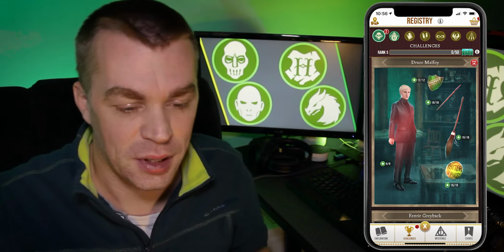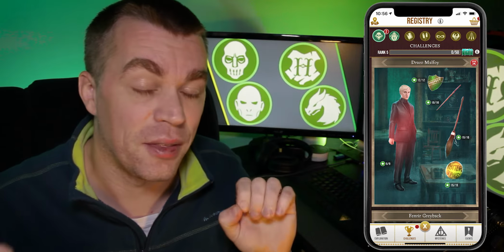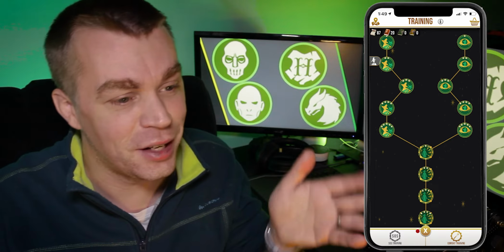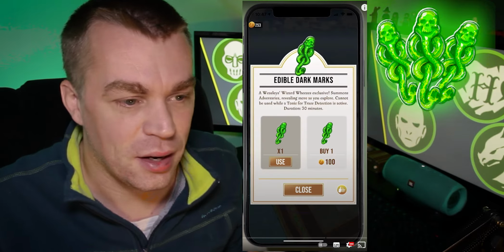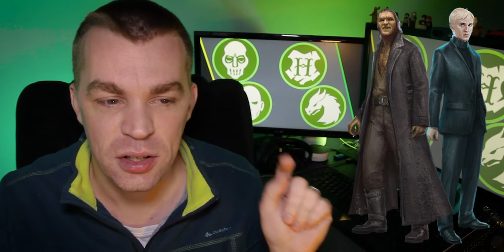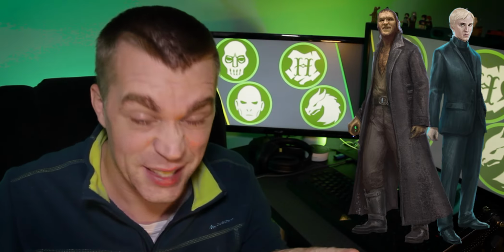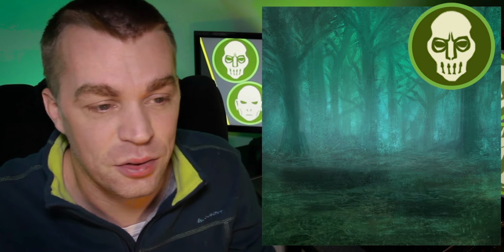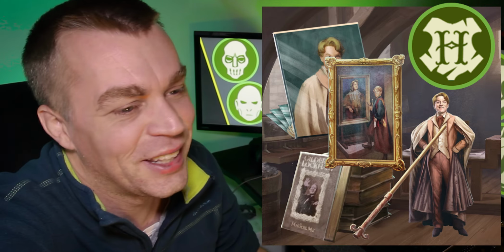Deep Dive: Adversary Secrets!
Welcome Magical Person!
Exclusive information on the new Adversaries Feature!

00:00 Intro
01:29 Summary
02:19 Edible Dark Mark
02:59 Adversary Types
04:04 Rounds
05:41 Skills Tree (More info in pinned comment)
07:17 Edible Dark Mark, Potions and Gift
09:16 Registry Page
09:45 Event info
12:40 Full Adversary and Registry Pages
17:11 Opinion

NEW TO THE CHANNEL??!! I make Wizards Unite and Witchbrook videos with Game-play, News, and Tips with a Suburban Twist. Sound good to you?
Artist: Mathias Loose
Song: Harry Potter - Double Trouble (Sort Stof Remix)
Special permission obtained.

Music from Final Fantasy XIV